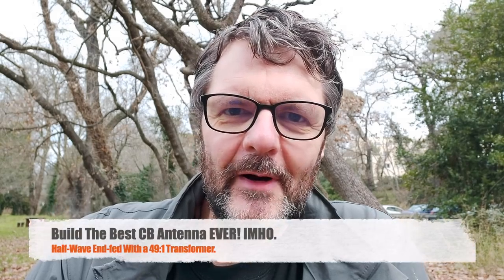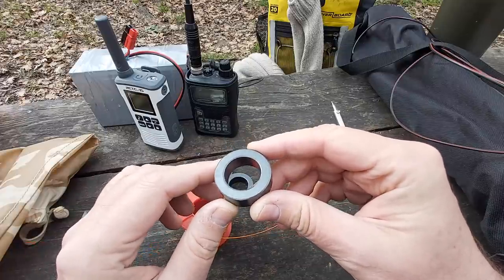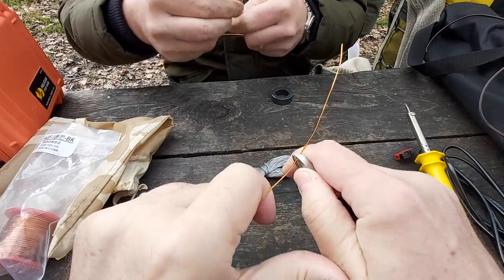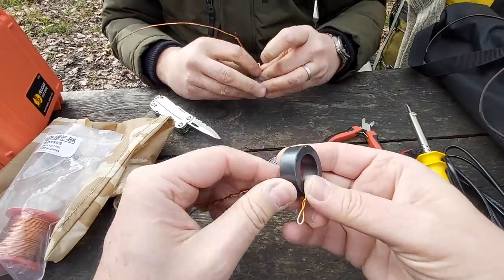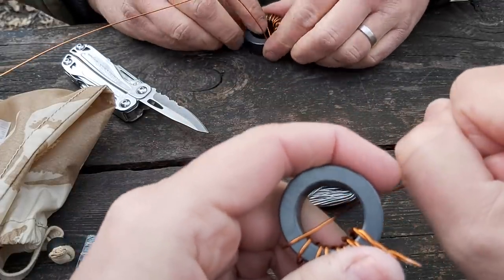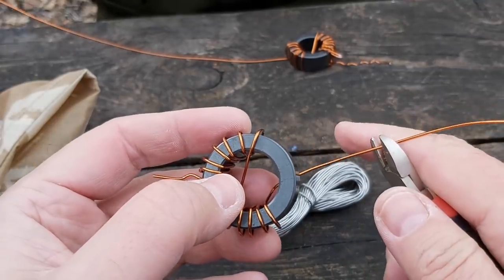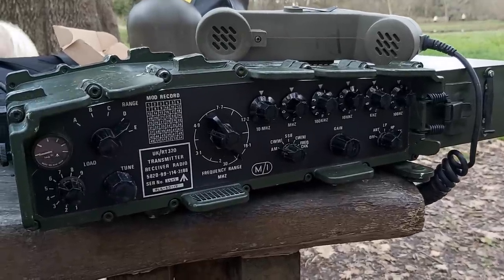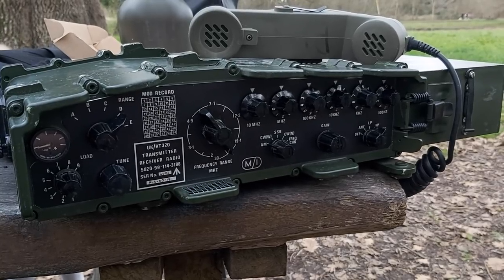Build The Best CB Antenna EVER! IMHO.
The Half-Wave End-fed is an excellent antenna for CB, best used vertically. The 49:1 transformer is easy to make and affordable. This is a full size antenna with a low take-off angle great for skip and local communications. Wire length usually falls between 4.5 and 4.8m. Starting wire length in feet is 468 divided by the frequency in MHz. Check SWR and cut a little bit at a time. Do not use a metal box or expoxy. Hot glue is ok. Do not use another material than 43. The FT-140-43 can probably take up to 100W SSB, 70W AM/FM. For more power you would need an FT-240-43 or FT-240-52, even three FT-240-52 stacked together, but honestly it's not needed and illegal on CB! Do not use a CB amplifier as those are splatter boxes, and again, not needed. Military manpacks output 25-30W for a good reason, it's enough! 12W SSB legal power is plenty with this antenna. Get a 6m cheap telescopic fishing pole and you're in business!
Twitter: I left Twitter because of censorship issues.